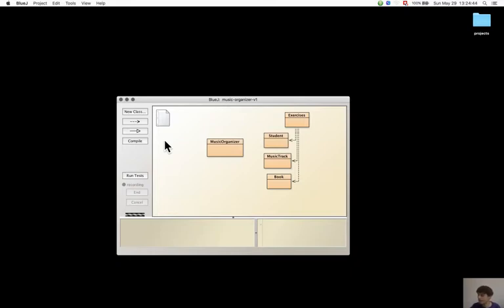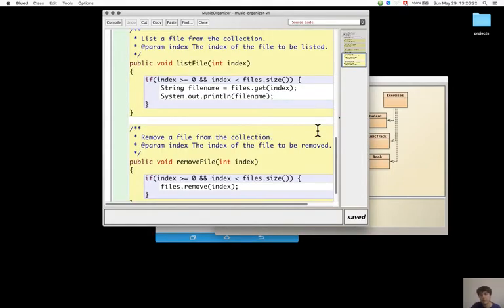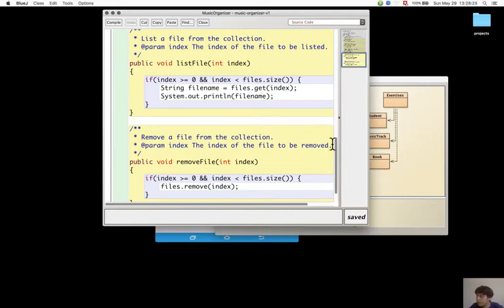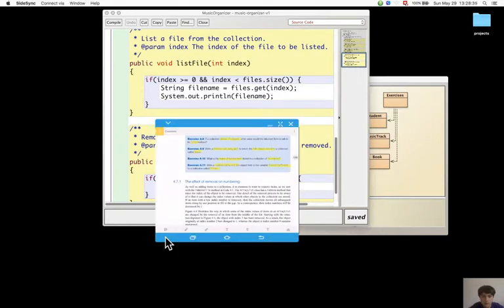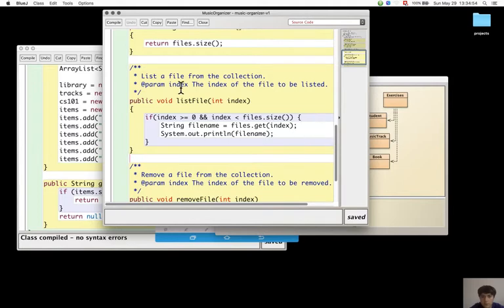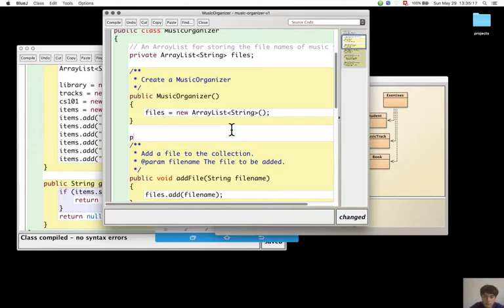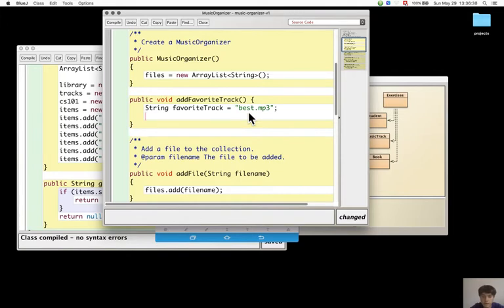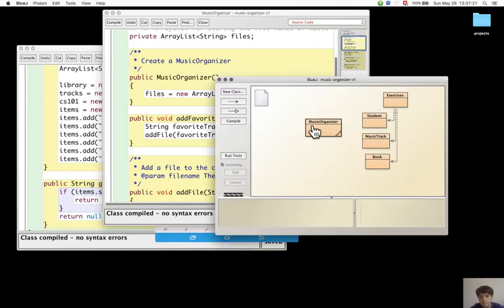Section 4.7. Numbering within collections